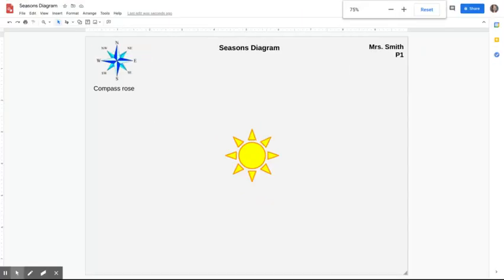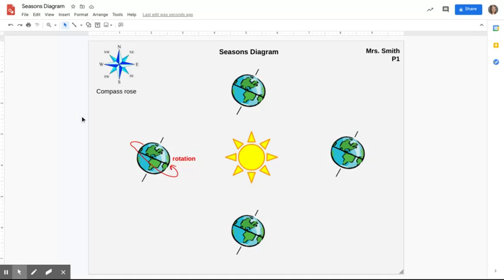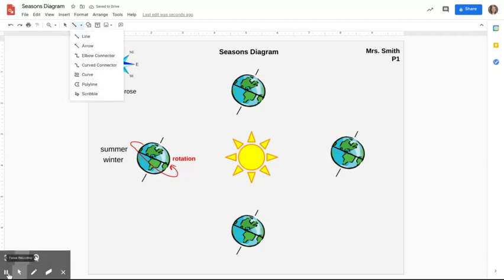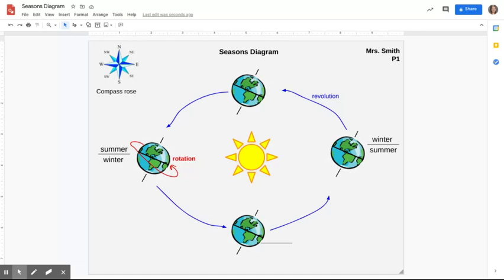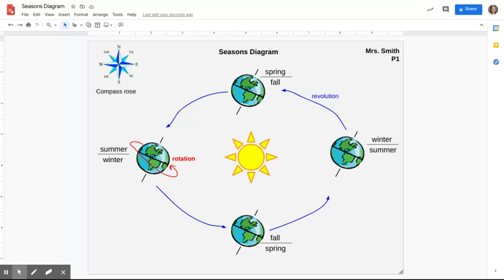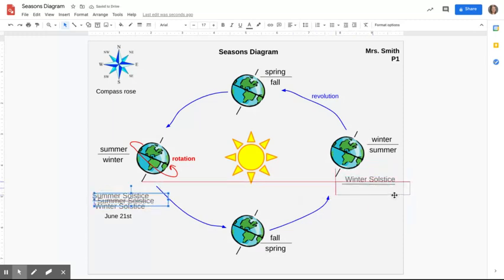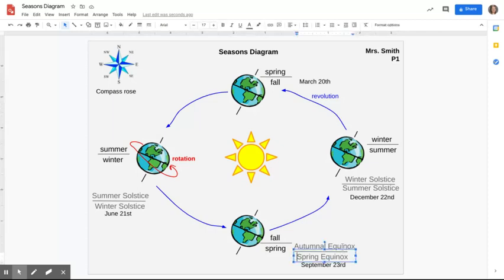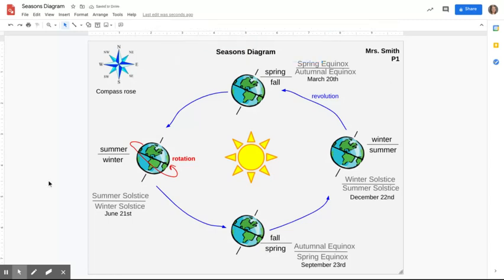Seasons Diagram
Review the earth's movement in space. Label its motion, seasons, the equinoxes and solstices. Follow along by copying the diagram on a piece of paper.